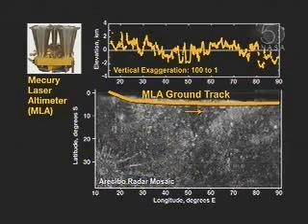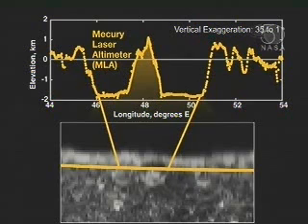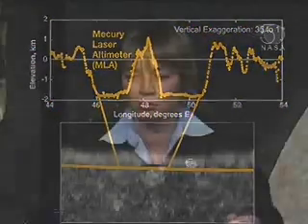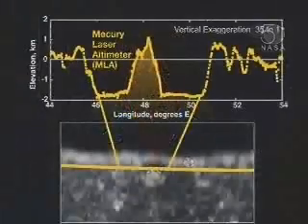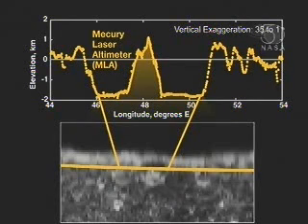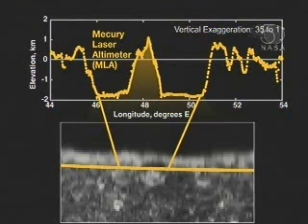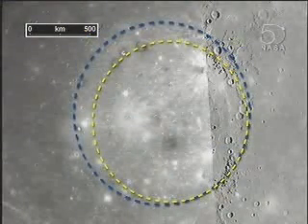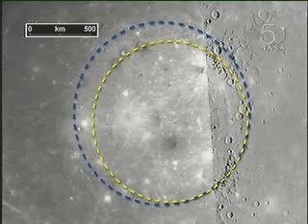Mercury Flyby2: MESSENGER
Surprises from Mercury
"After a journey of more than 2 billion miles and three and a half years, NASA's MESSENGER spacecraft flew by Mercury on Jan. 14, 2008, and it has beamed back some surprises."